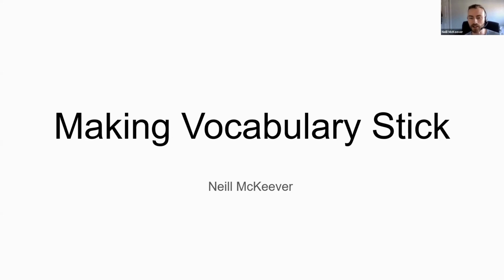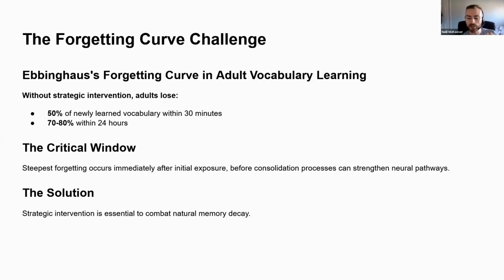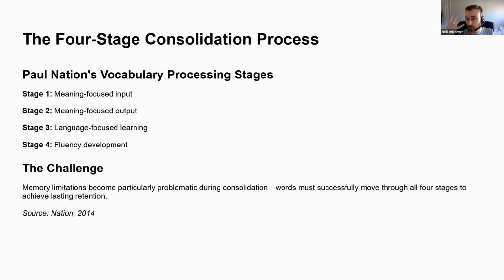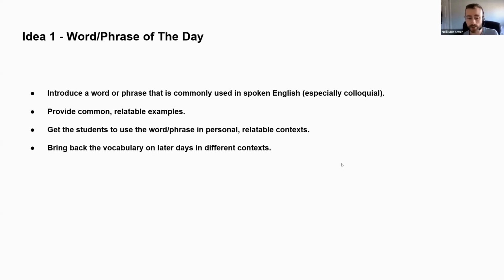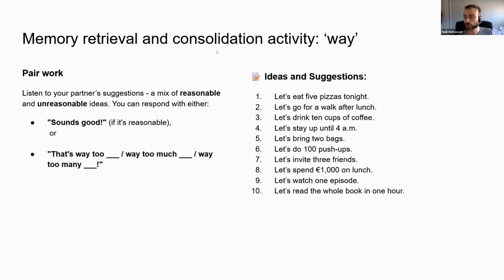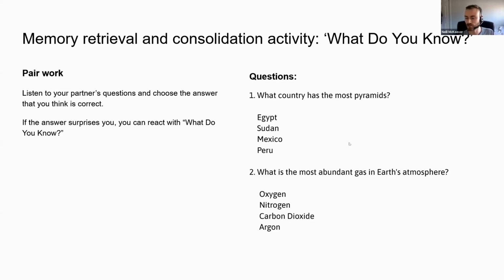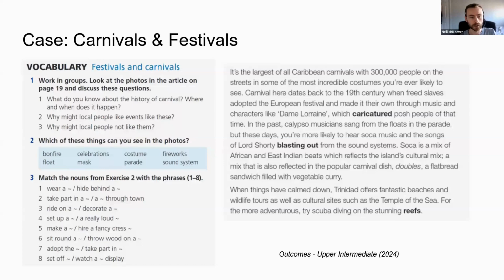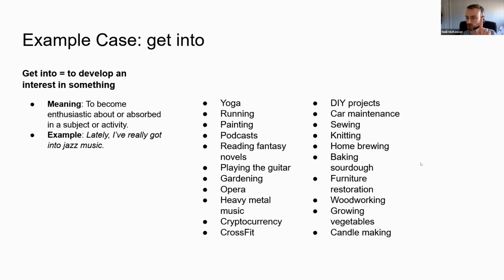Teaching House Presents Neill McKeever (Making vocabulary stick)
Lessons can often introduce a lot of new vocabulary, but helping students retain it can be a real challenge. This session explores some of the reasons why vocabulary is easily forgotten and looks at practical ideas and classroom activities that can support vocabulary retention, while considering some strategies and activities teachers can try to help make vocabulary more memorable and practical in the long term.